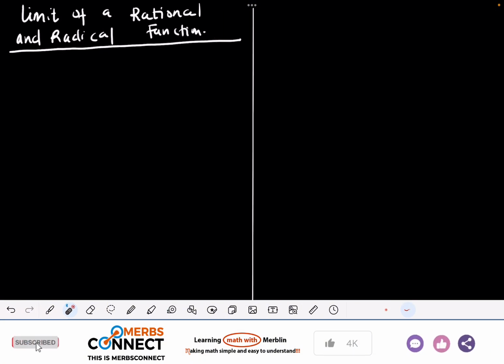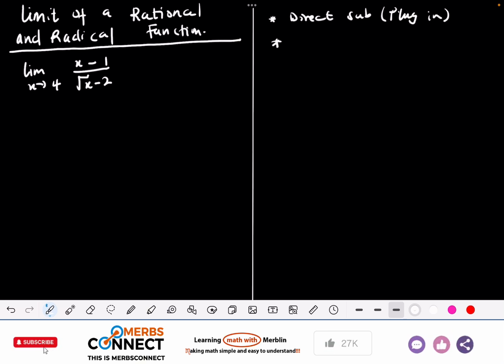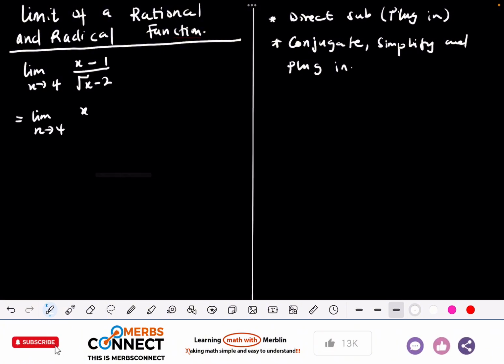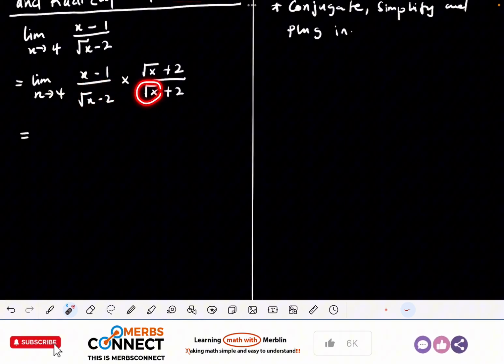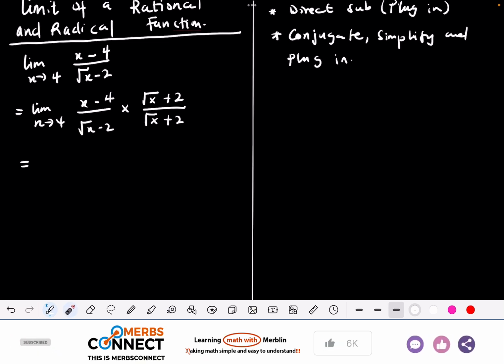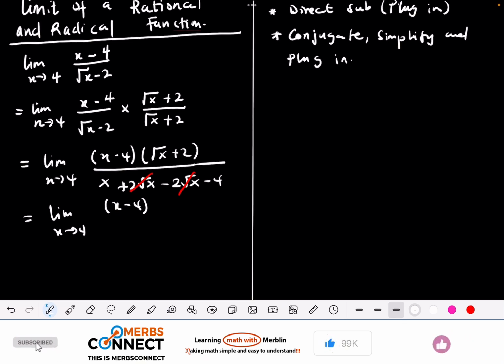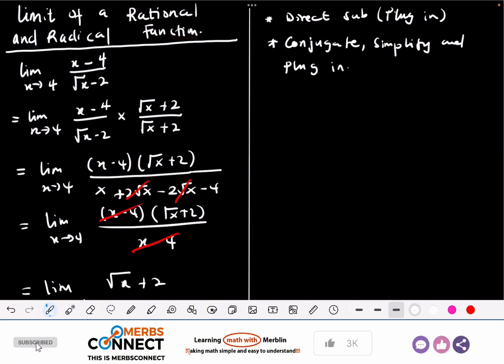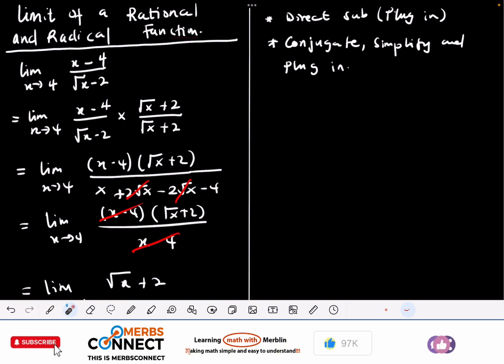Evaluating Limit Rational and Radical function | Step-by-Step Guide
Learn how to evaluate the limits of polynomial functions with this easy-to-follow calculus tutorial! 🧮

In this video, we’ll cover:
🔹 The basic concept of limits and how they apply to polynomials.
🔹 Step-by-step methods to evaluate limits, including direct substitution and factoring techniques.
🔹 Common pitfalls and how to avoid mistakes.

Perfect for students preparing for exams or anyone looking to strengthen their calculus foundation. Watch now and master limits with confidence!